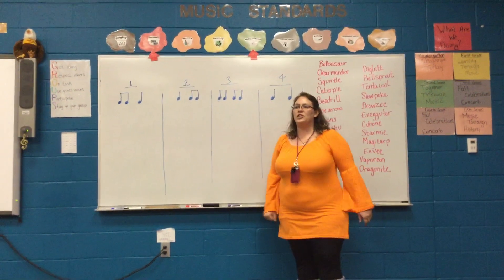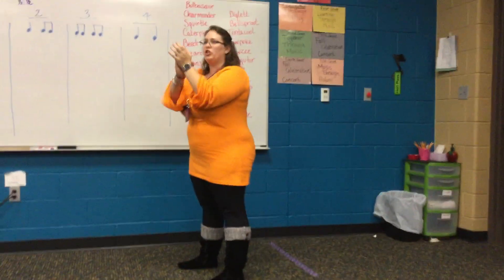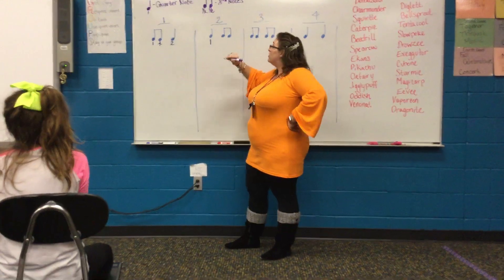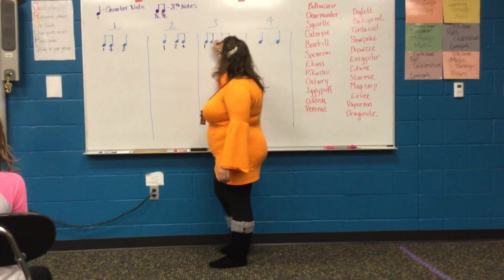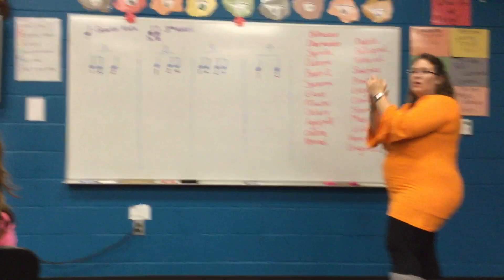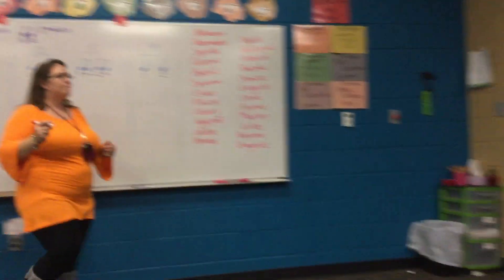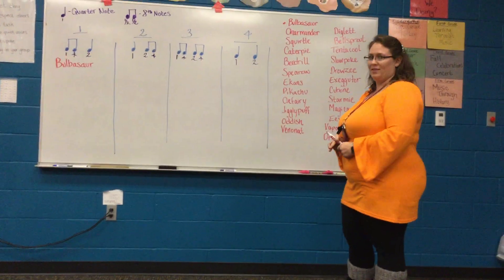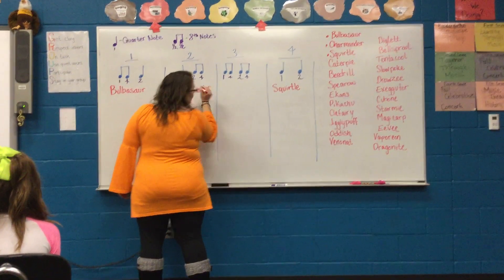Rhythm of Pokemon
Video lesson for Ms. Austin's substitute teachers.